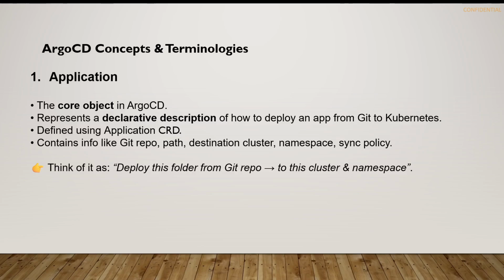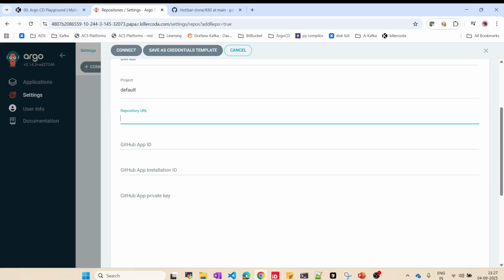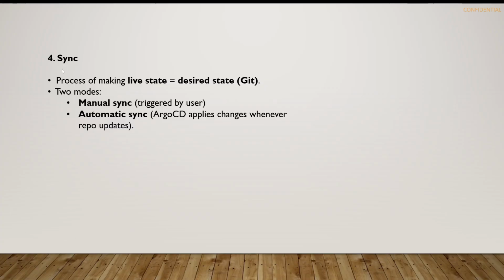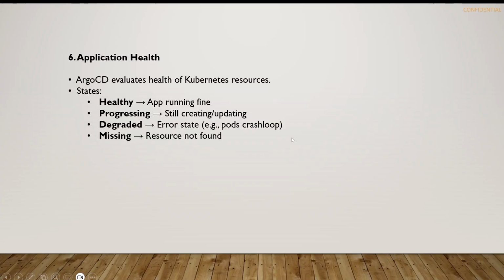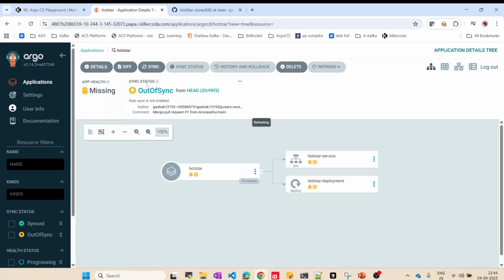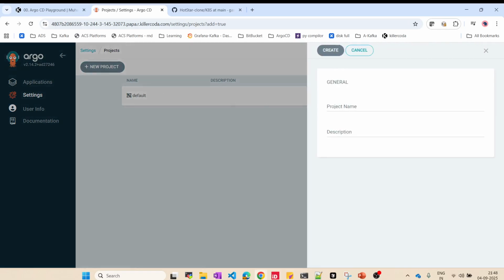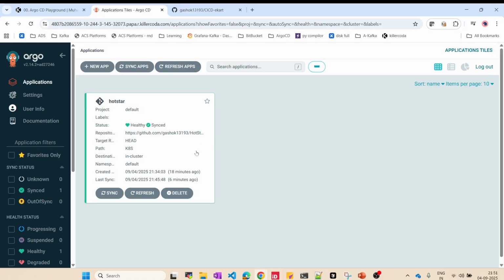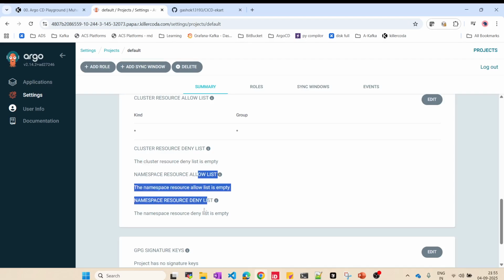Day 02 - ARGOCD concepts and terminologies explained | GitOps for kubernetes beginners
in this video, we explore the core concepts and terminologies of argocd, one of the most popular gitops tools for kubernetes. you will learn about applications, repositories, sync, reconciliation loop, drift detection, projects, health checks, app of apps, and more.

this video is perfect for devops engineers, kubernetes beginners, and anyone who wants to master gitops practices using argocd.

✨ topics covered:

what is an application in argocd

repositories and destinations

sync and reconciliation loop

drift detection and health monitoring

sync strategies (manual, auto, prune, self-heal)

projects and rbac

declarative setup and app of apps pattern

argocd server components